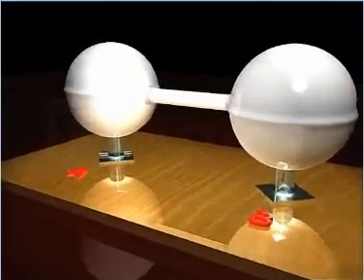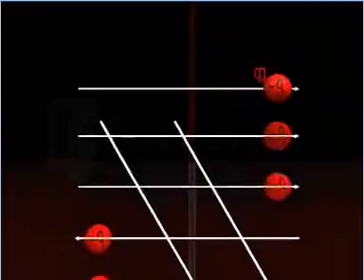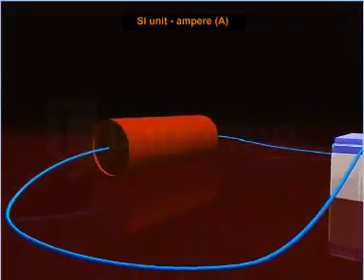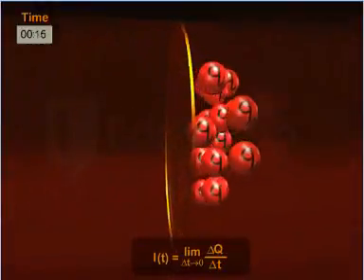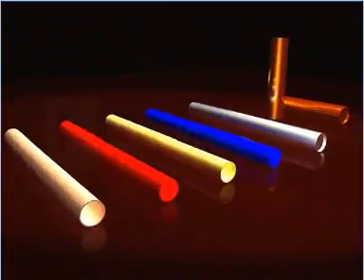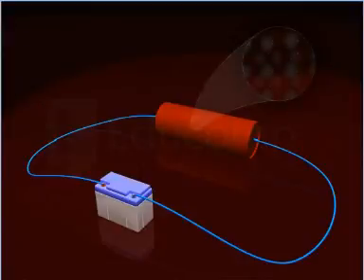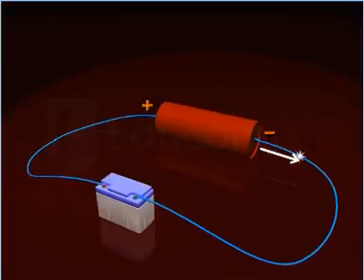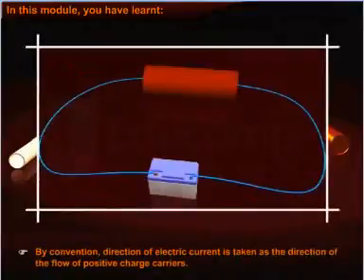Electric Current In Conductors final - Physics (Grade 12)